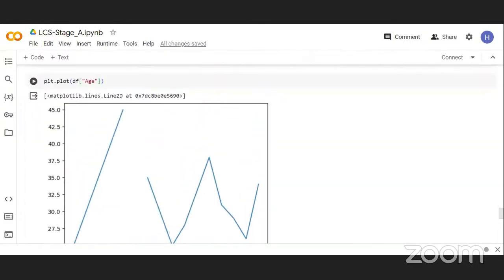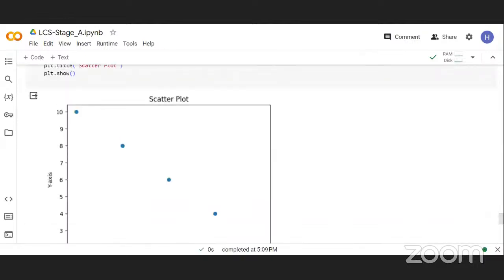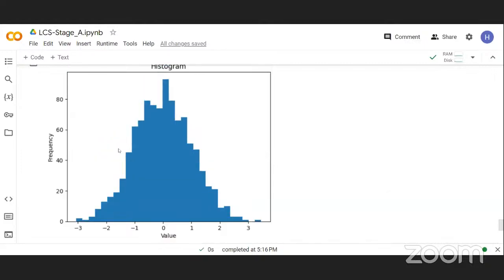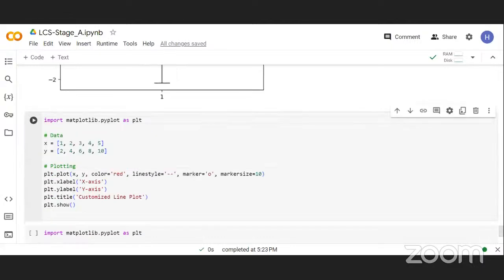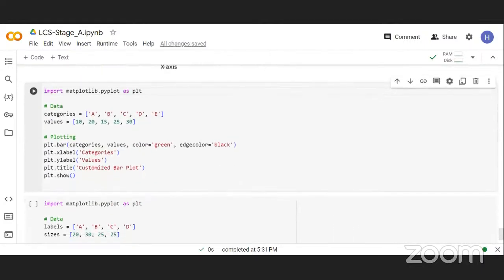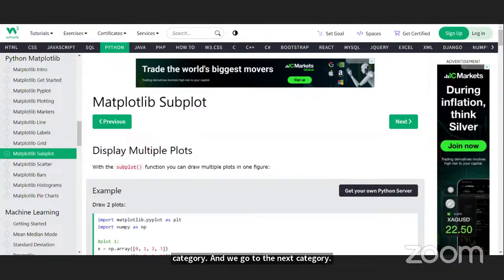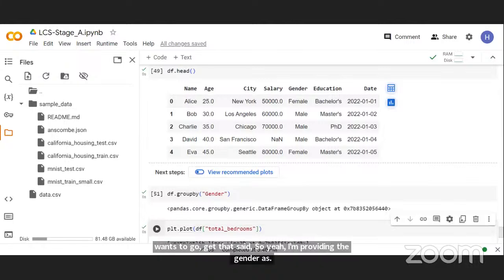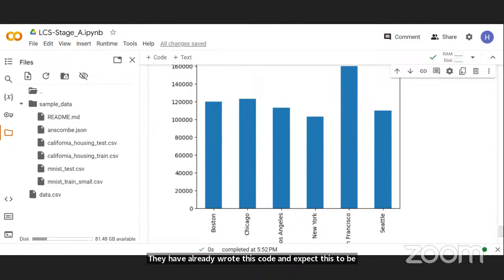HDSC Spring '24 Live Coding Session 4 - Introduction to MachineLearning with python(Mtplotlip)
Explaining the concepts in stage A for the Data Science, Data Storytelling, Data Engineering & DevOps Tracks